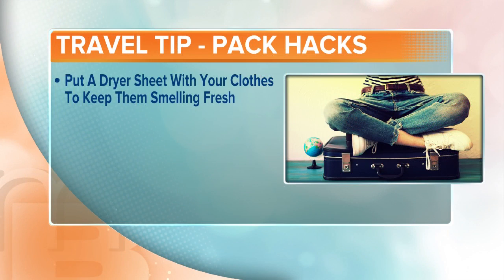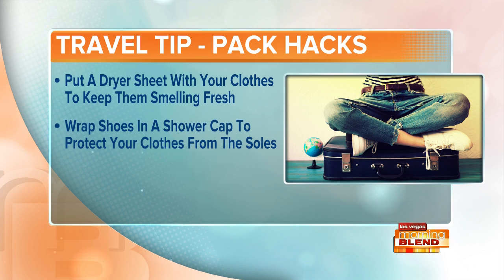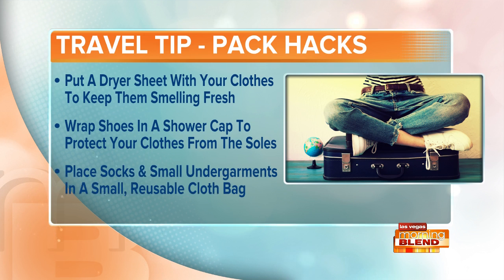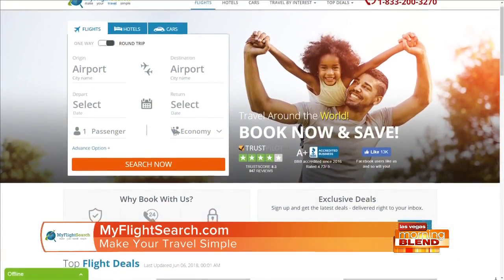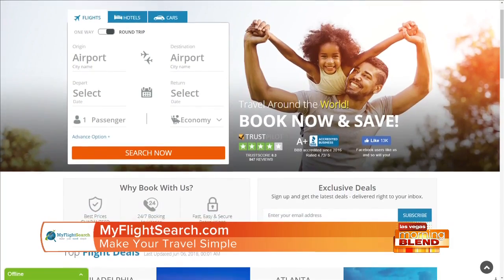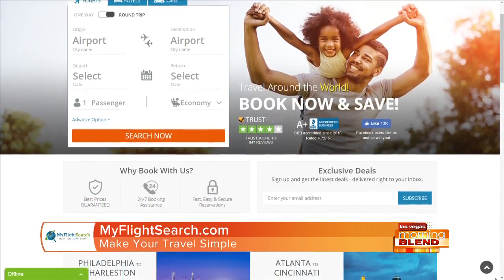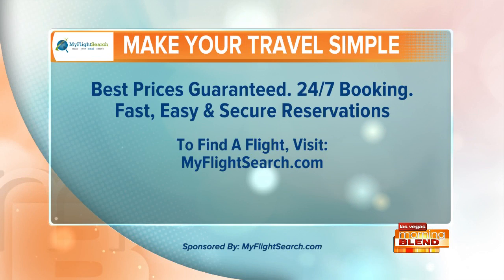Travel Tip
Packing tips for traveling.